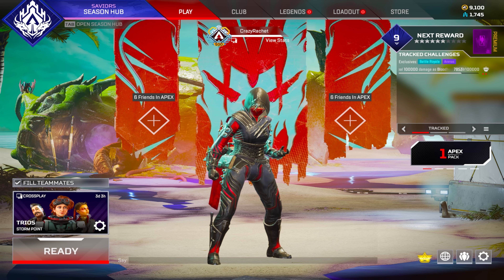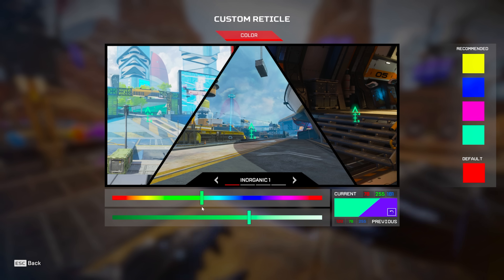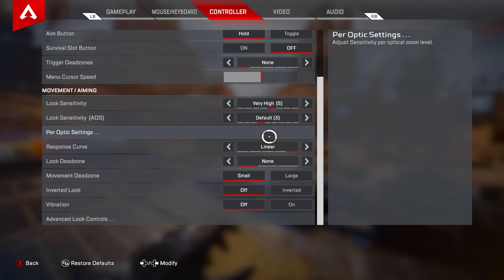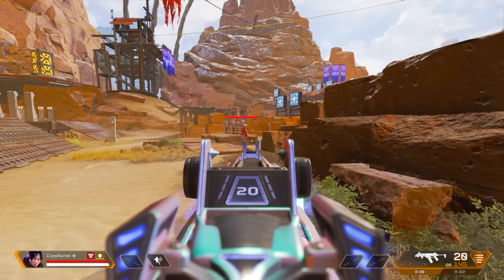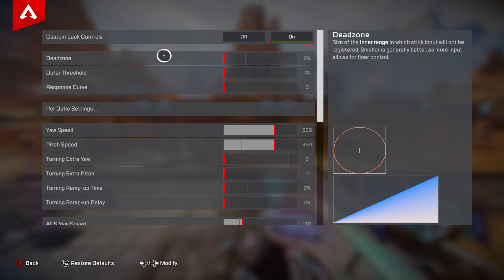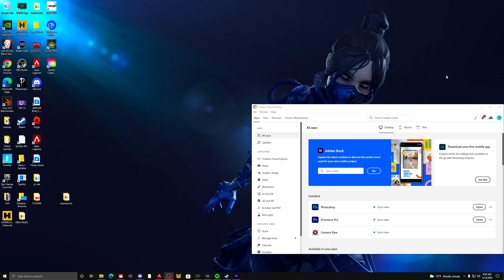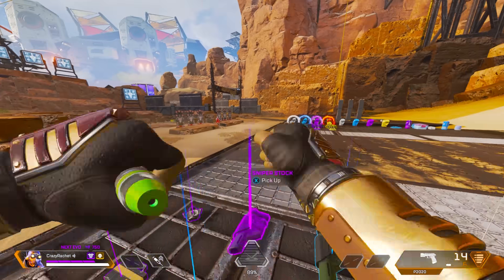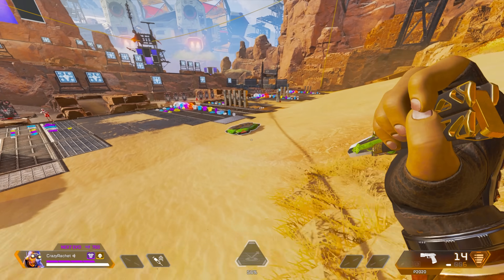Best Alc CONTROLLER Settings + TAP STRAFE Tutorial in Season 13 (Apex Legends)